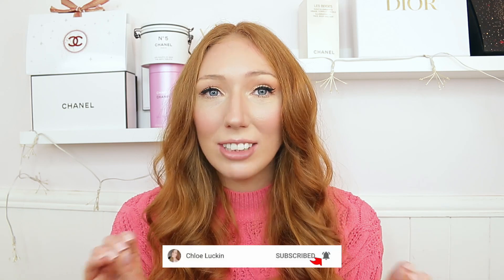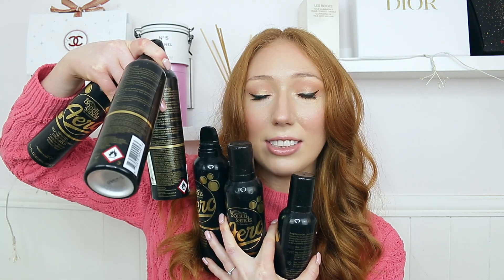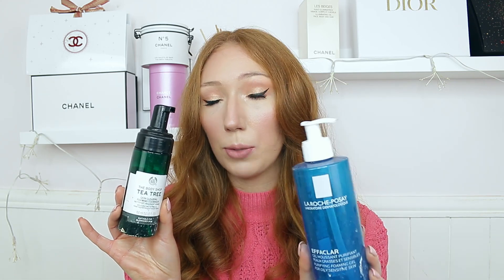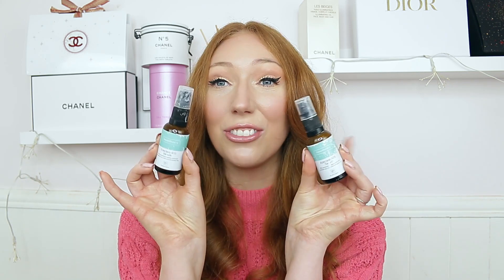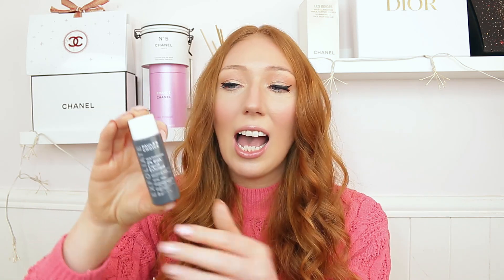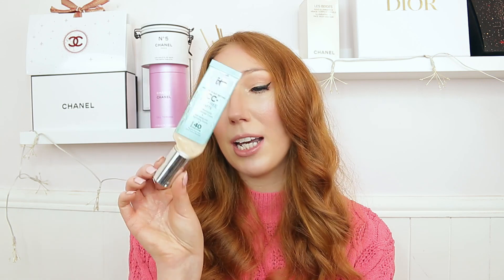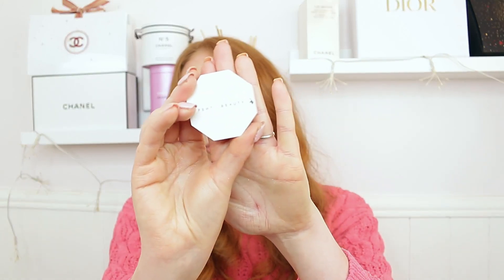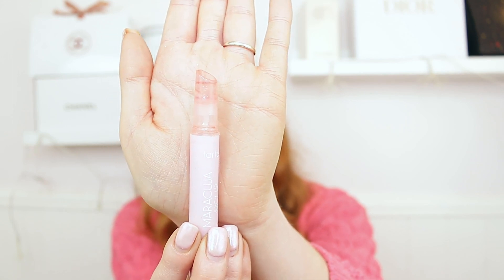2022 EMPTIES!!! | OVER 70+ Beauty & Skincare Products!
OPEN ME!!!

Top:   @primark

Makeup I’m wearing:
Chanel Le Correcteur in Rose
ELF Hydrating Camo Concealer in Light Beige
Primark Skin Conditioning Face Powder
Revolution Eye Bright Illuminating Under Eye Concealer in Deep Caramel￼
Rare Beauty Liquid Blush in Bliss
R.E.M Beauty Highlighter in Miss Mercury
Tarte Tartelette Tubing Mascara
ELF Instant Brow Lift in Neutral Brown
ELF Wow Brow in Medium Brown
Victoria's Secret Soft Matte Lip Cream in Adored

AMAZON STOREFRONT

KAB COSMETICS
Save 20% on all orders with code 'ChloeL'

Facts about me:
Age: 29
Skin type: Very oily skin, sensitive and acne prone.
Skin tone: Warm (when tanned); Neutral & Fair when natural.